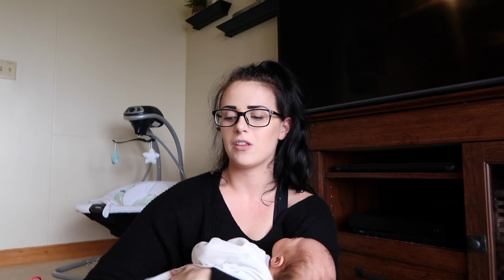1 MONTH UPDATE | twin boys | Paige Tilson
Emerson and Greyson are already 1 month old... Where has the time gone?! I also added in a little postpartum update about me as well!